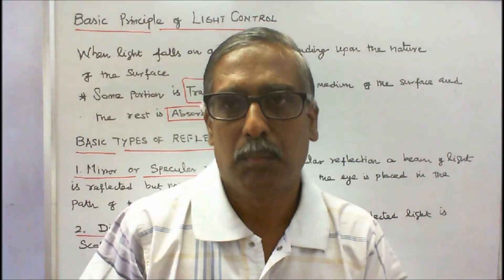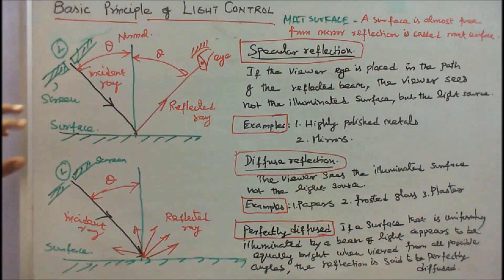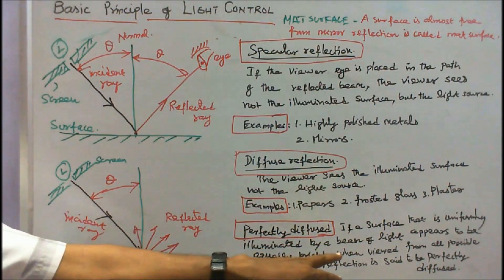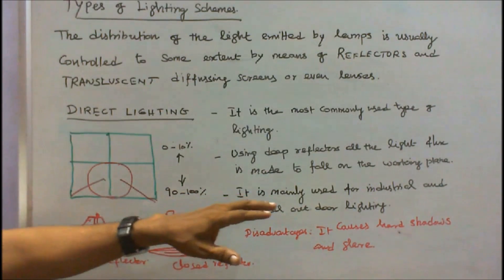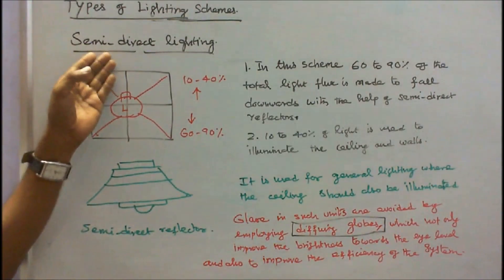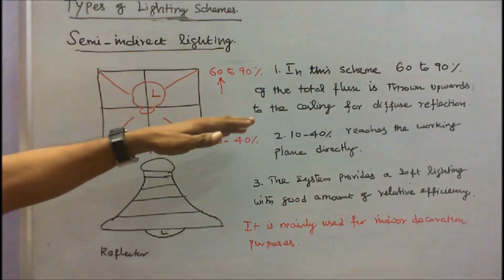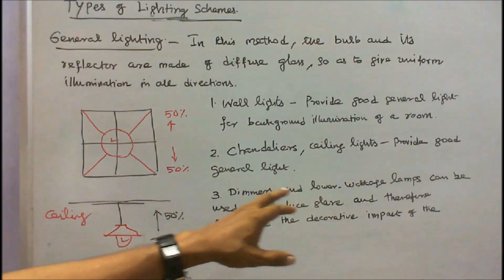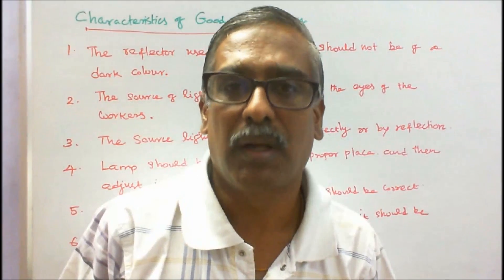Illumination Engineering Part - 10 - Basic Principle of Light Control & Types of lighting Schemes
ILLUMINATION ENGINEERING - PART-10
PRINCIPLE OF LIGHT CONTROL AND TYPES OF LIGHTING SCHEMES

When light falls on a surface, depending upon the nature of the surface, some portion of light energy is reflected and the rest is absorbed.

TYPE OF REFLECTION
1. SPECULAR AND MIRROR REFLECTION – In this reflection a beam of light is reflected but not scattered, and unless the eye is placed in the path of the reflected beam. The viewer unaware of the light. If his eye is placed in the path of the reflected beam, he sees, not the illuminated surface but the light source.
EXAMPLES – Highly polished metals and mirrors

2. DIFFUSE REFLECTION – In this reflection the light is scattered in all directions, and the viewer sees the illuminated surface, not the light source.
EXAMPLES – Paper, frosted glass, chalk and plaster

PERFECTLY DIFFUSE – If a surface that is uniformly illuminated by a beam of light appears to be equally bright when viewed from all possible angles the reflection is said to be perfectly diffuse.

MAT SURFACE – A surface is almost free from specular or mirror reflection is called as mat surface.

TYPES OF LIGHTING SCHEMES - The distribution of the light emitted by lamps actually controlled to some extent by means of reflectors and translucent diffusing screens, or even lenses.
[Translucent means allowing light to pass through diffusely]

1. DIRECT LIGHTING – It is the most commonly used lighting. In this scheme 90% of total flux is made to fall downward on the working plane with the help of deep reflectors and the rest is fall upward.
It is mainly used in industrial and general lighting.
This method of lighting causes deep shadows and glare.

2. INDIRECT LIGHTING – It is commonly used for decorative purposes. In this scheme 60 to 90% of total light flux is made to fall upward and the rest is fall downward with the help of opaque reflectors fitted under the lamp.
It is mainly used in cinema theaters and hotels
This method lighting gives glare free light flux with only soft shadows.

3. SEMI-DIRECT LIGHTING – In this scheme 60 to 90% of total light flux is made to fall down wards directly with the help of semi-direct reflectors, and the rest is used to illuminate the ceiling and walls.
This method glare is avoided by using diffusing globes, which is used to improve the brightness towards the eye level and also to improve the lamp efficiency of the system reference to the working surface.
It is mainly used to illuminate high ceilings where high level uniformly distributed illumination is desirable.

4. SEMI-INDIRECT LIGHTING - In this scheme 60 to 90% of total light flux is thrown upwards to the ceiling for diffuse reflection and the rest reaches the working plane.
This lighting scheme is with soft shadows and glare free.
It is mainly used in indoor decoration purposes.

5. GENERAL LIGHTING – In this method bulb and its reflector are made of diffuse glass, so as to give uniform illumination in all directions.

(a)WALL LIGHTS can provide a good General Light for the background illumination of a room. As with Lamps and Ceiling Lights they can be sculptural, bold and innovative and add to the overall decorative impact of a room.
Lampshades may suit certain fittings and reduce glare.

(b) CHANDELIERS, CEILING LIGHTS AND CEILING LANTERNS - These provide a good General Light. Dimmers and lower-wattage bulbs can be used to reduce glare and therefore enhance the decorative impact of the fitting.

CHARACTERISTICS OF GOOD LIGHTING
1. The reflected used with the lamp should not be of a dark colour.
2. The source of light should not strike the eyes of the worker.
3. The light should come indirectly or by reflection.
4. The type and size of the lamp should be correct.
5. Locate the lamp at a proper place and then adjust it towards the job.
6. Keep the lamp clean as to maintain its efficiency.